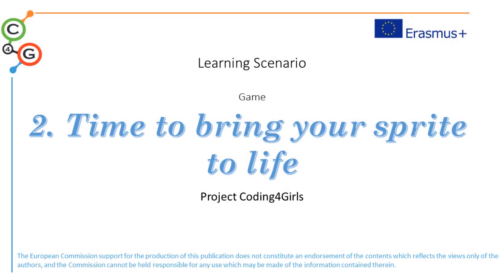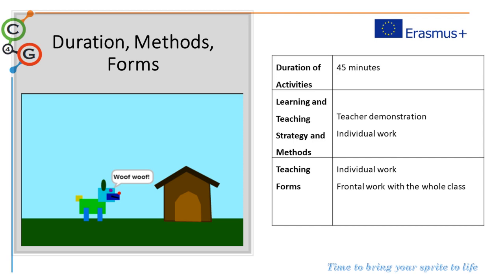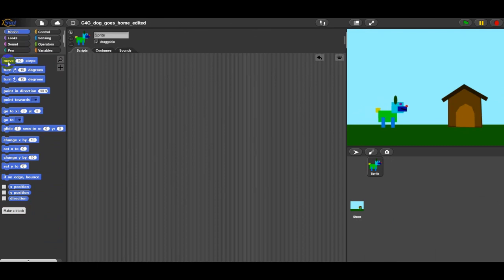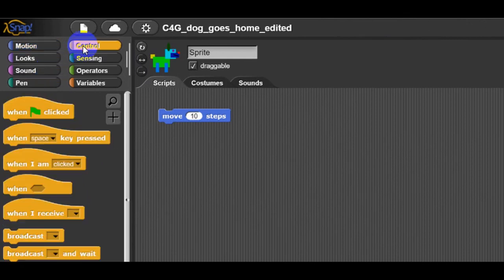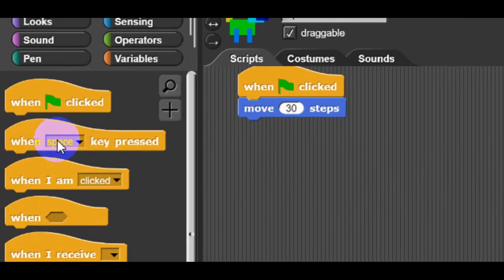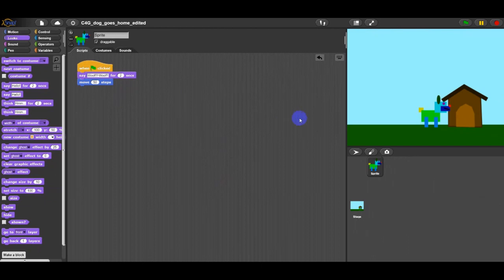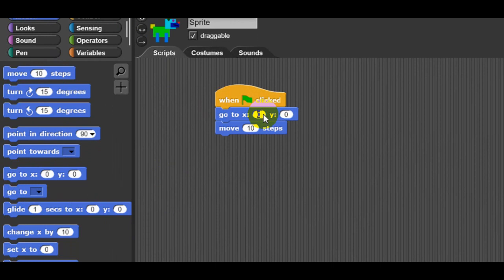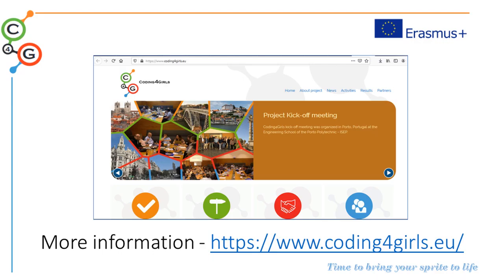LS 2 Time to bring your sprite to life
Learning Scenario n.2 Time to bring your sprite to life